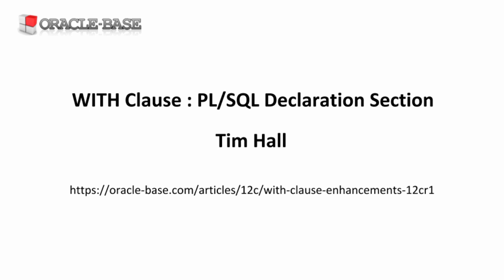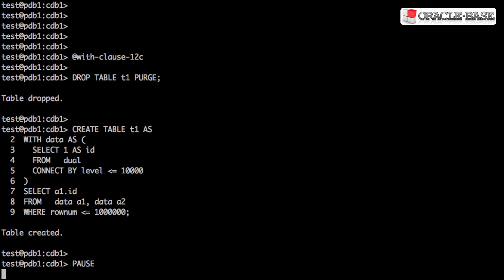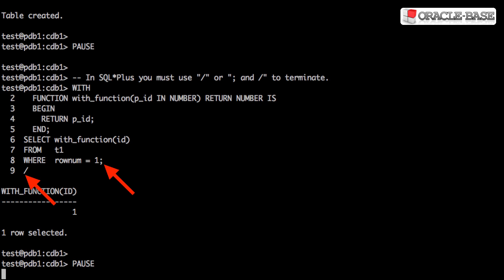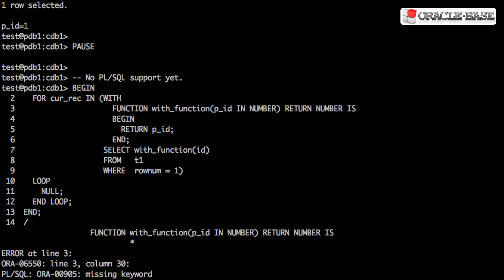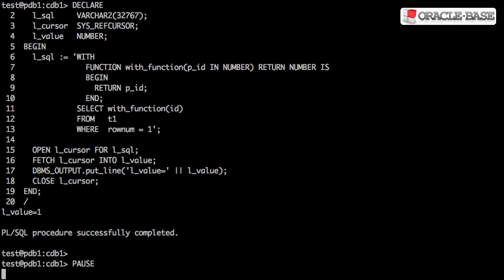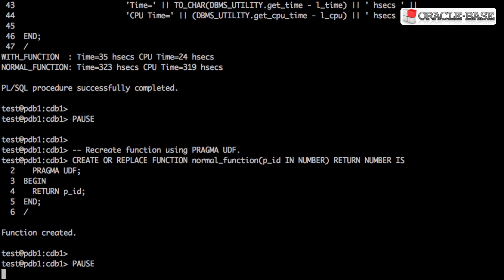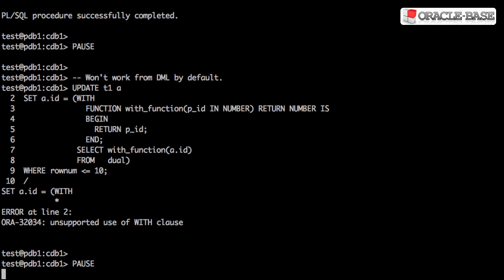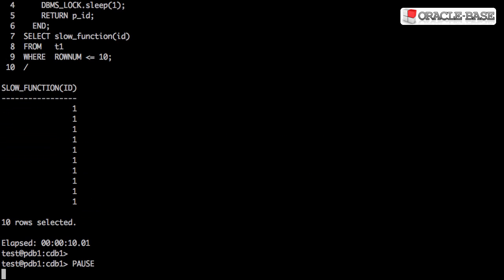WITH Clause : PL/SQL Declaration Section in Oracle Database 12c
An explanation of how to use the PL/SQL declaration section in the WITH clause in Oracle Database 12c.